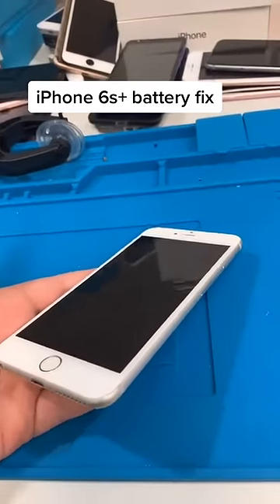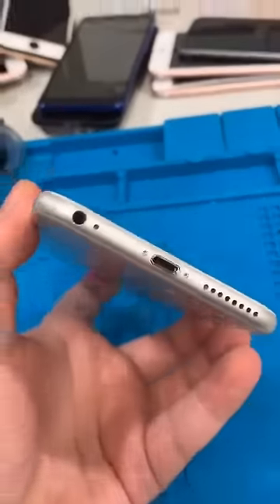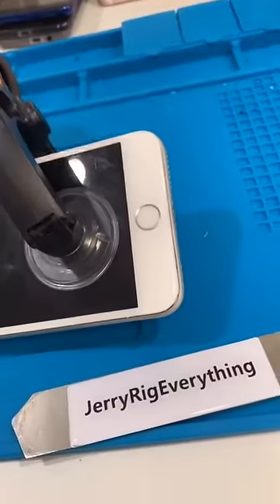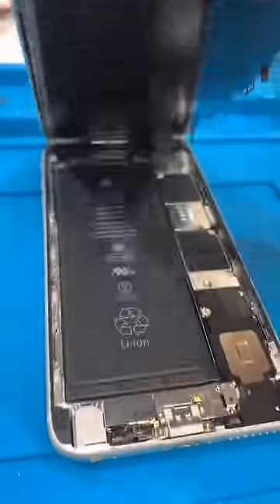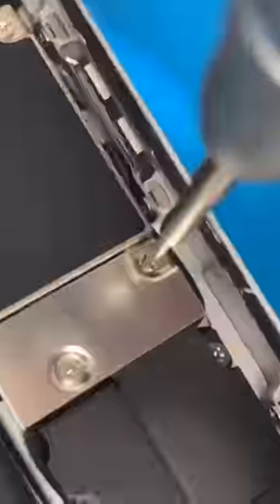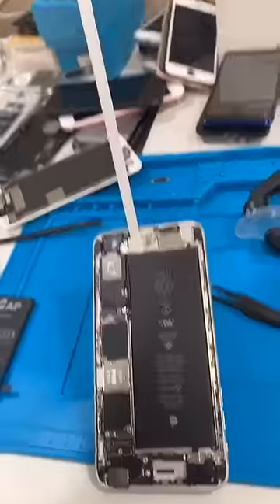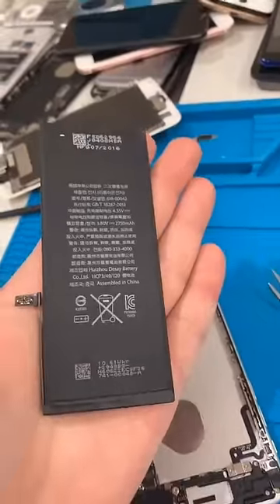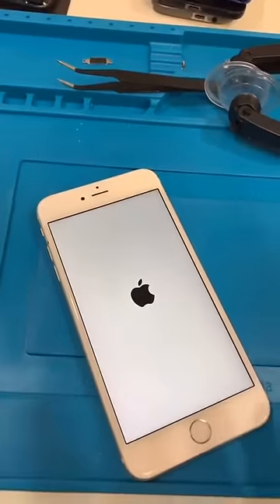Apple Please Make Better Batteries..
Another job done! Hope you enjoyed! :D

All donations go directly toward channel improvements, appreciated, but not expected.
​​​ shorts